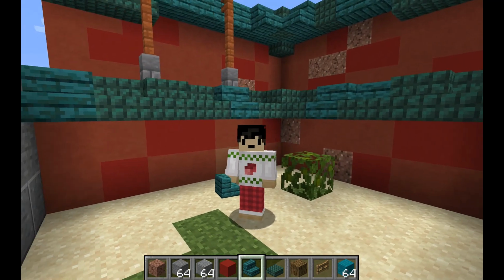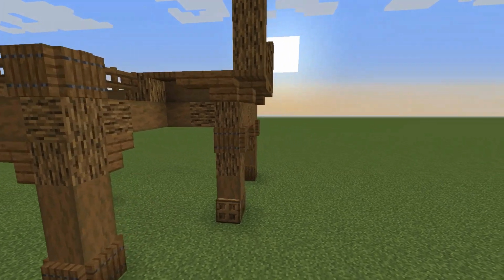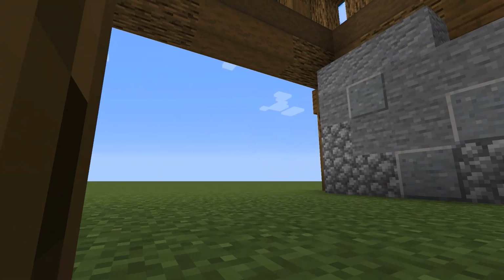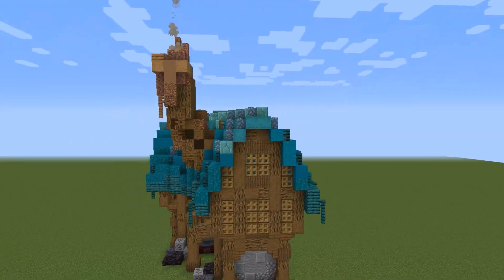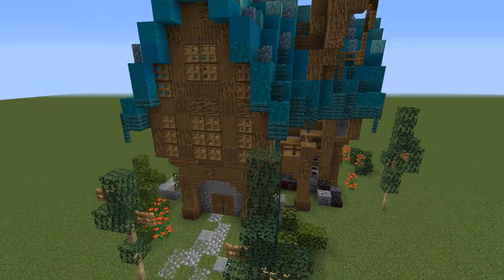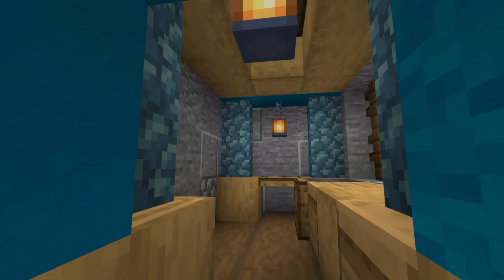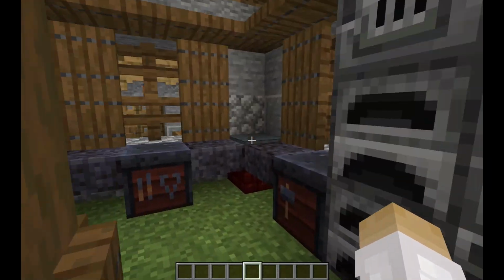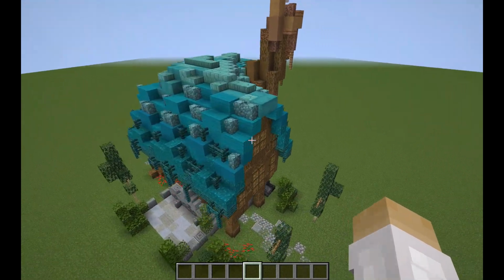Fantasy/Medieval House building timelapse and tour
Enjoy this timelapse video! I tried something new with replay mod so tell me how you like it!

Minecraft Fantasy House, Fantasy House, Build Minecraft, Timelapse Minecraft, Fantasy House Cyan, Cyan Minecraft